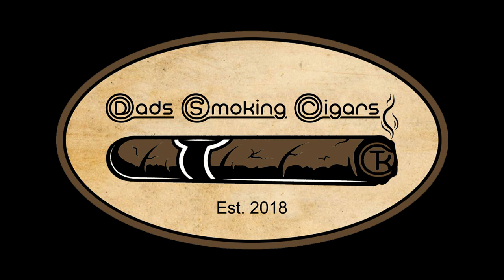Big Sky Cigars - Big Horn Review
Tim and Kyle review the Big Sky Cigars - Big Horn as they wrap up their series on the 5 manufacturers that will be at the Pacific Cigar Show March 28, 2020 at VIP Cigar Lounge in Peoria, Arizona.

If you'd like us to review your cigars or products, please send them to:

Dads Smoking Cigars
1740D Forum Way